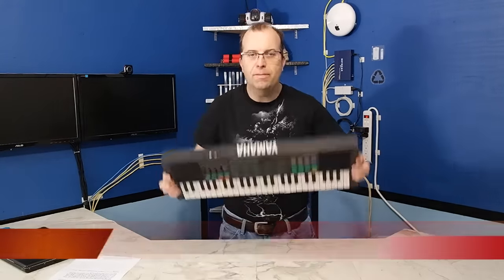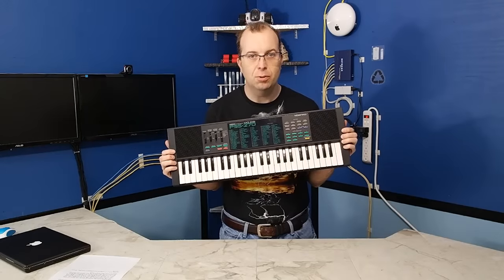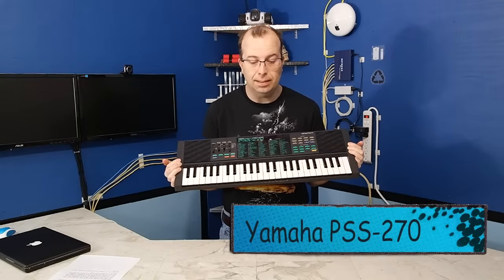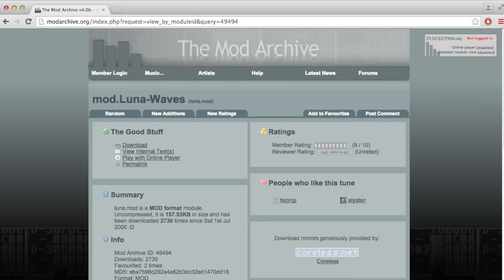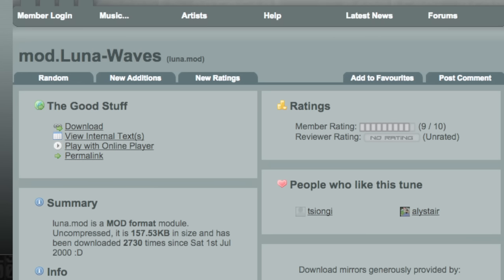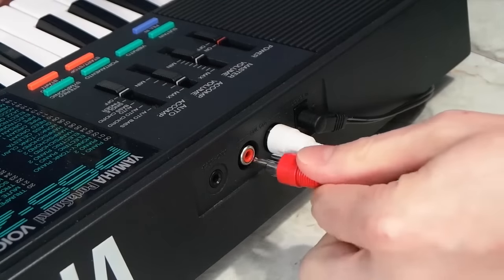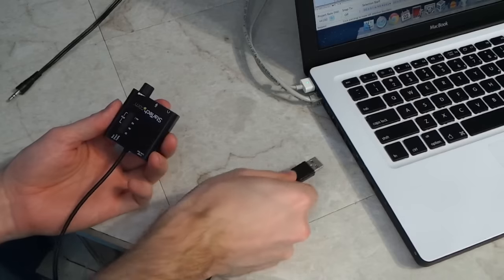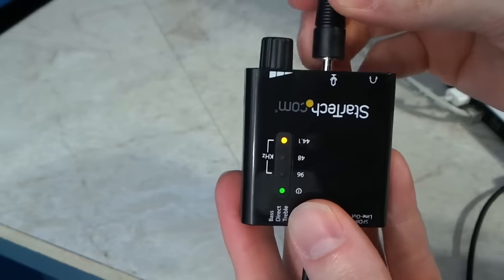Techno Music on Vintage Toy Keyboard Yamaha PSS-270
Here's a techno piece performed on a kid's keyboard from 1986.

We found the original artist.  Apparently it was Matt "4mat" Simmonds.